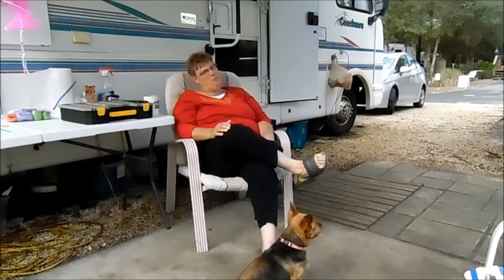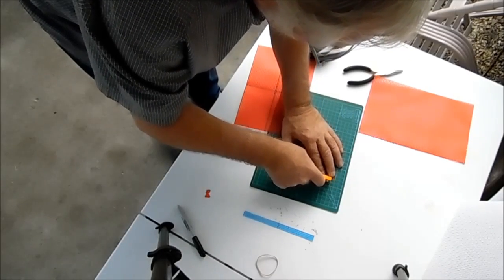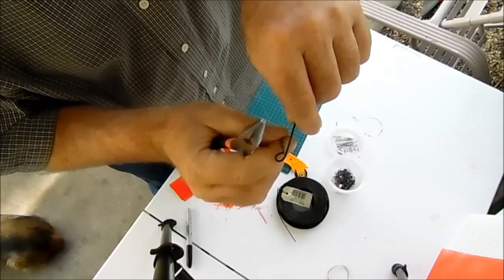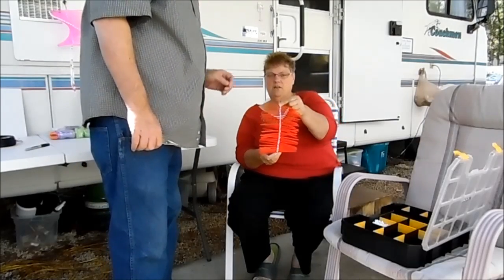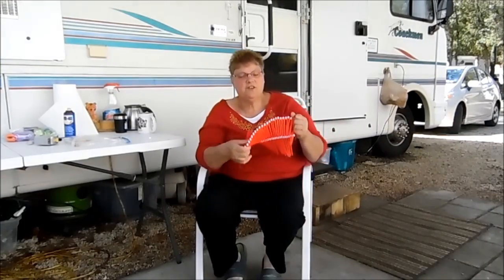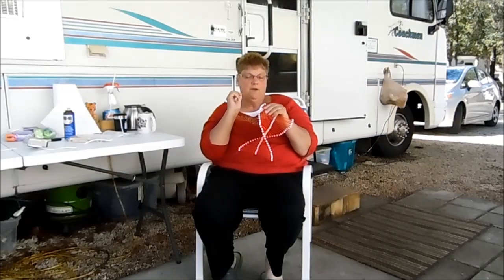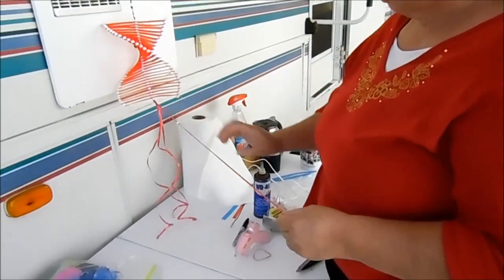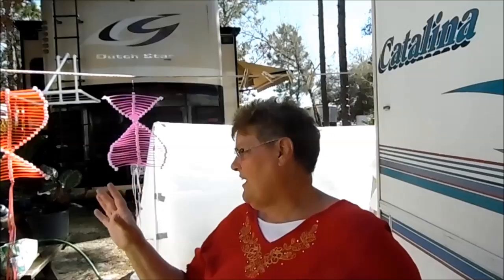Make your own wind twirlers - 125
Description: Rose shows how she makes these.